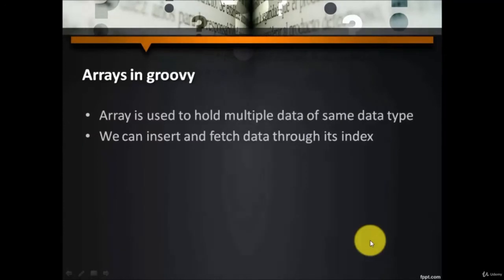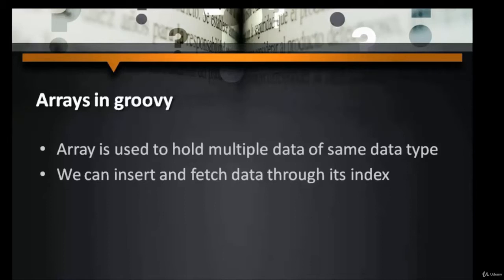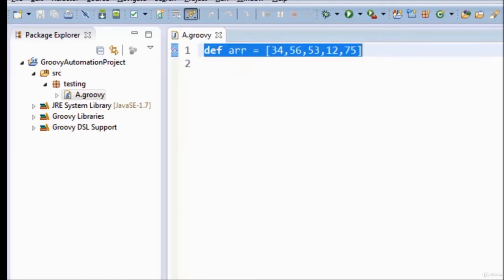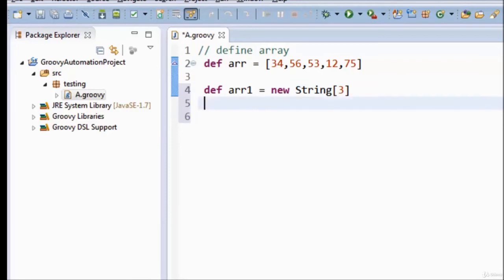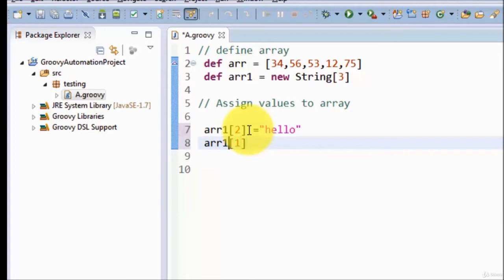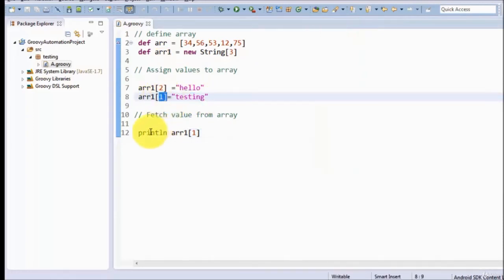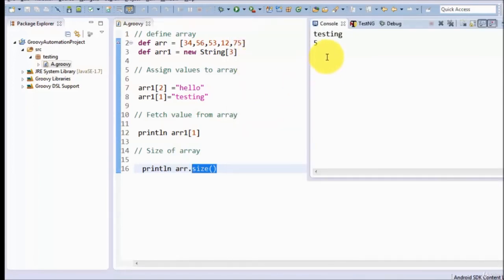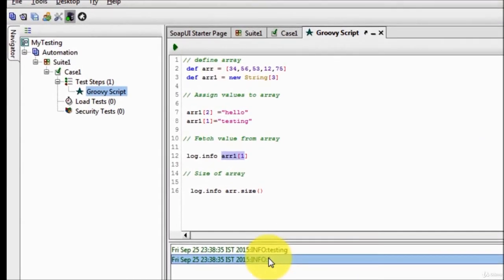7 Groovy Array